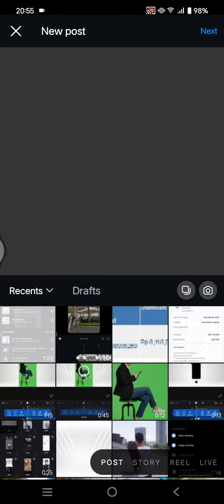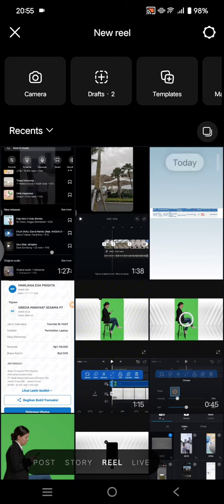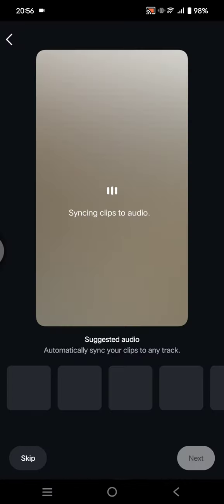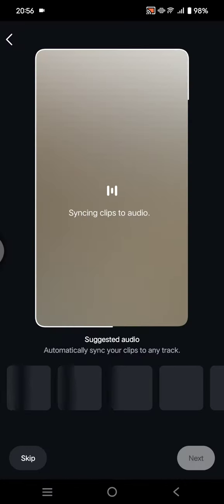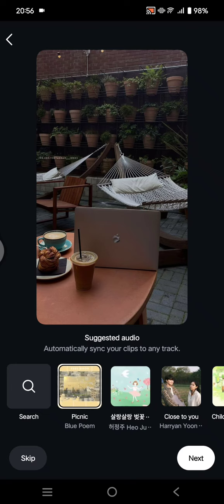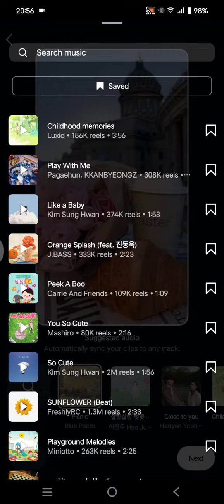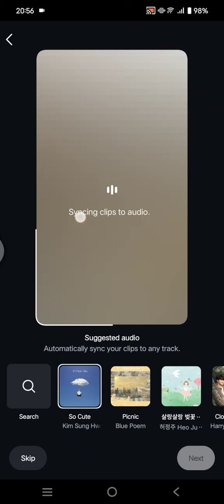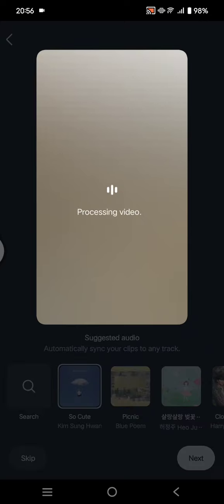How to Automatically Sync Clips to Audio on Instagram Reels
Learn how you can easily sync clips to audio on Instagram reels